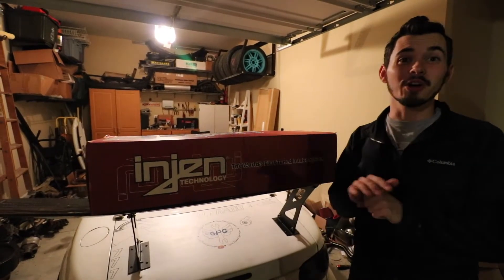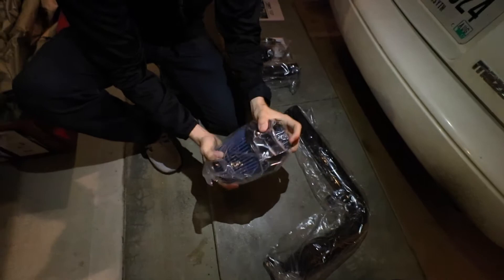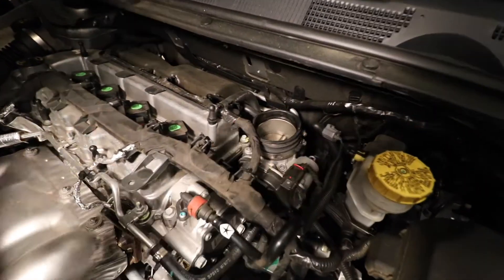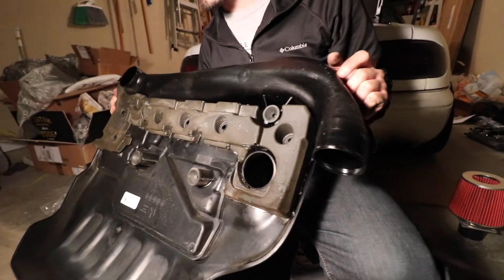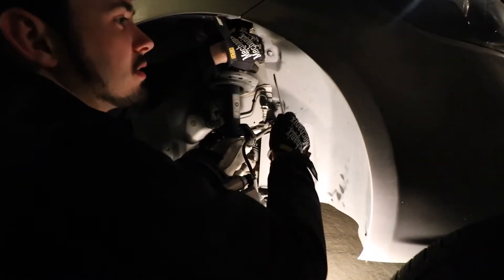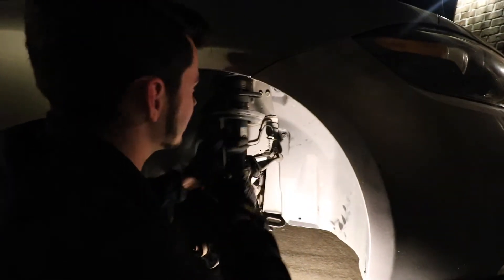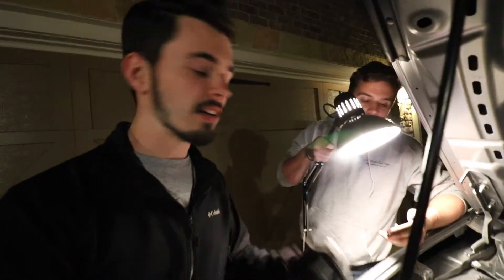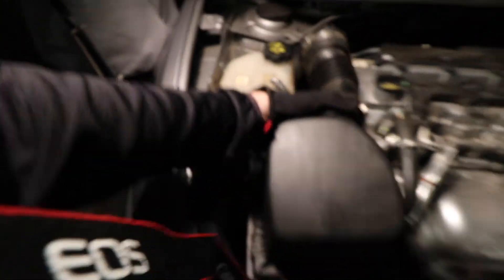First Dart Mod | Cold Air Intake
We installed a Injen Cold Air Intake on my 2016 Dodge Dart, Kevin loves the way it sounds now.